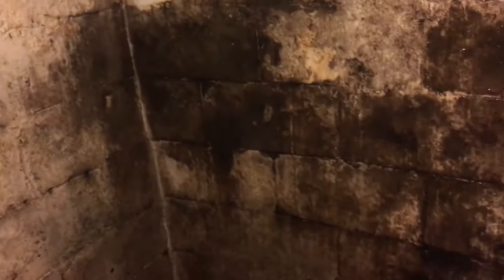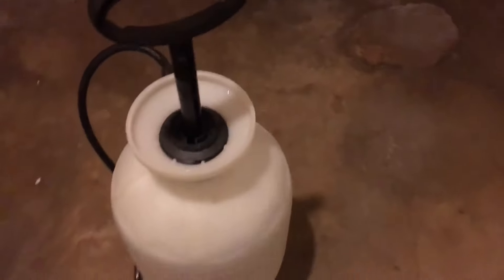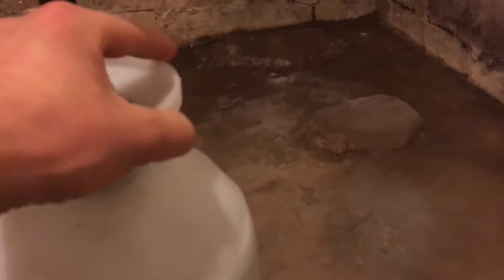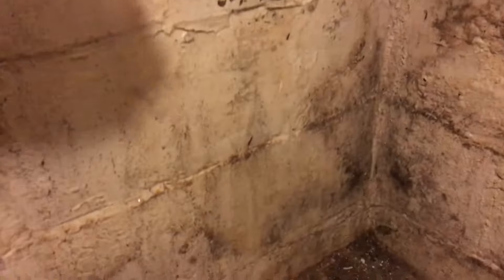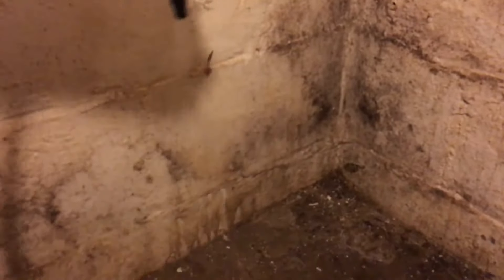How To Kill Mold In Your Basement With Borax And Warm Water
Mold is a terrible thing to deal with. This video will show you how to kill mold that is growing on pretty much any surface. Especially, mold that is growing on concrete block or walls. Watch this video to see how to kill mold growing on the basement walls by spraying a solution and scrubbing them down.

You'll Need

20 Mule Team Borax

2 Gallon Pump Sprayer

Scrub Bush

Cleaning Gloves